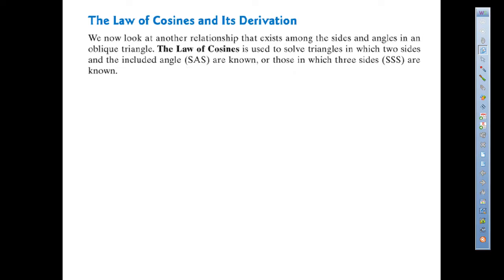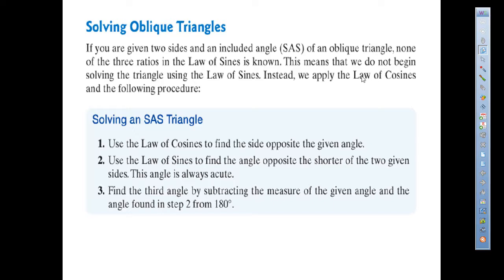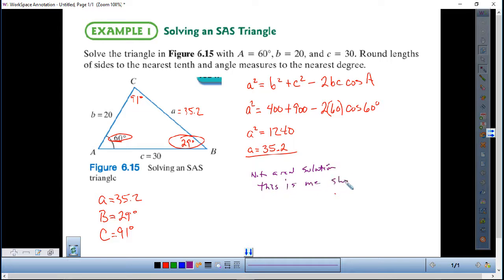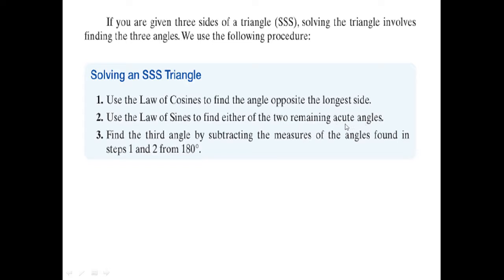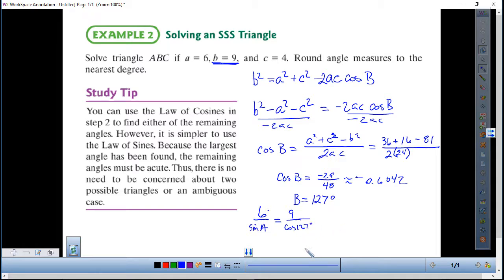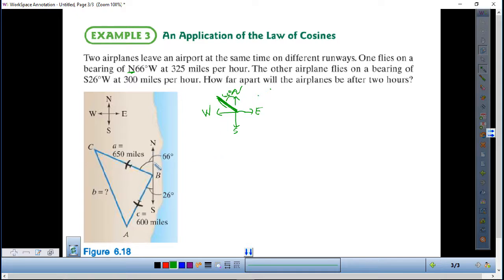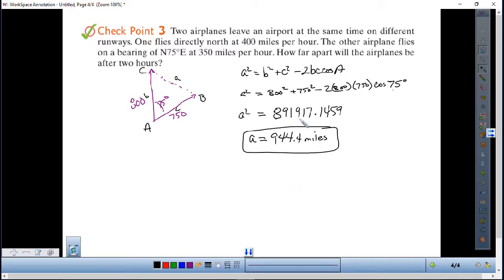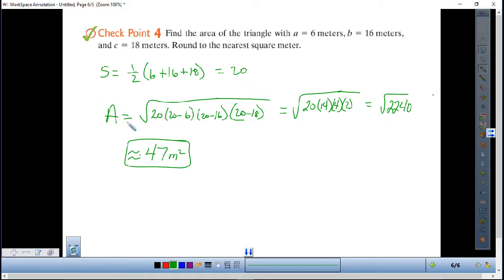Precalculus 6 2 Law of Cosines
Introduction and use of the Law of Cosines